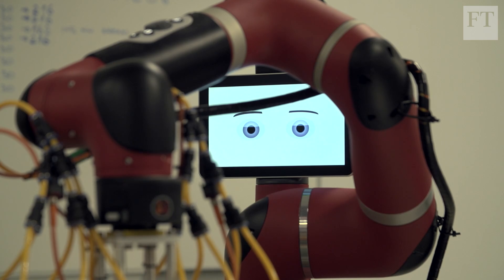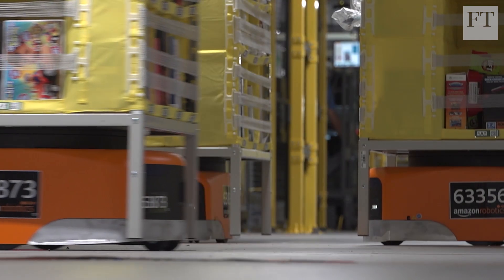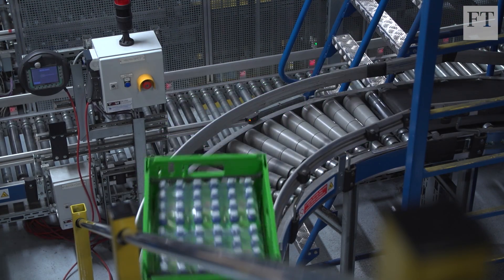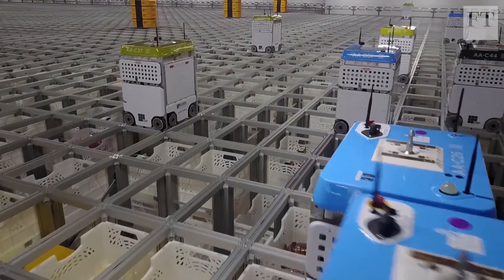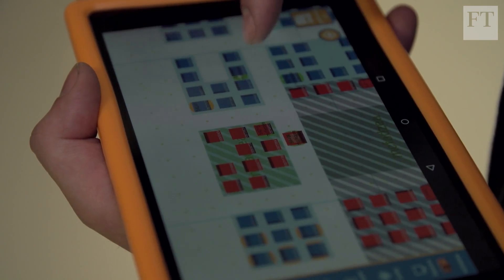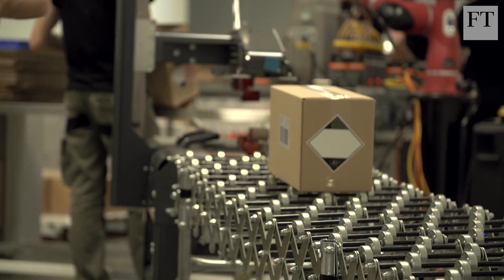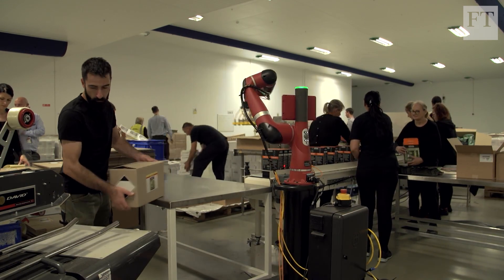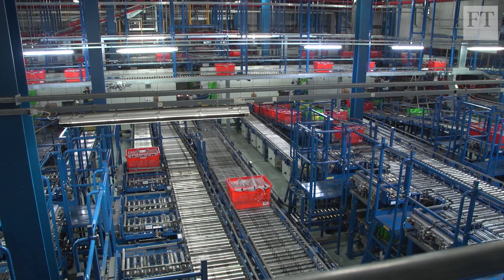Robots transform logistics industry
In warehouses across the UK, an army of robots is rising. The FT's Michael Pooler reports on how intelligent machines and automation are spreading throughout the core of the logistics industry